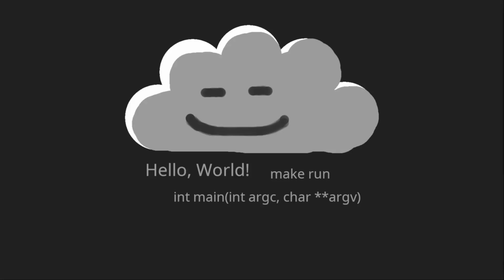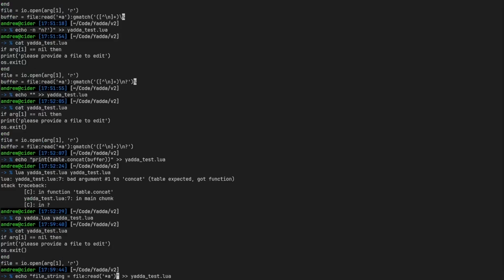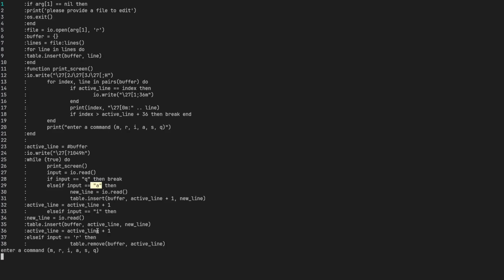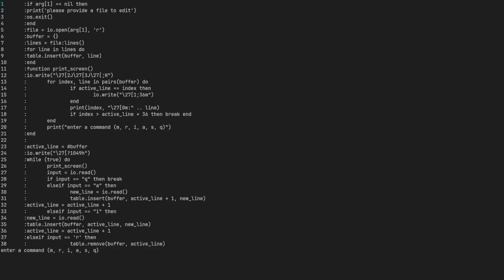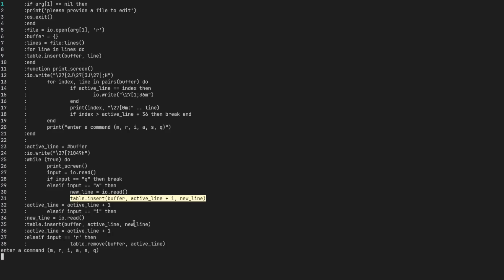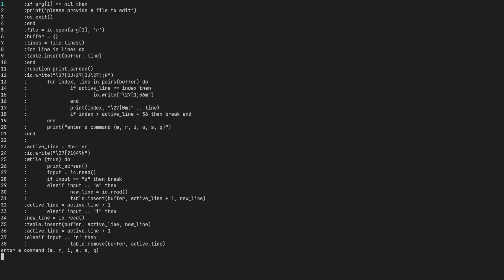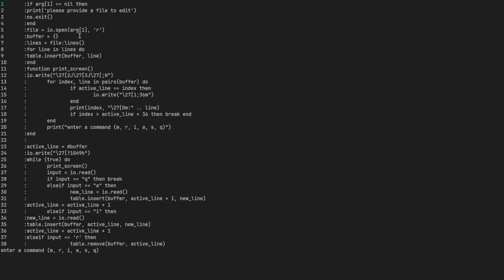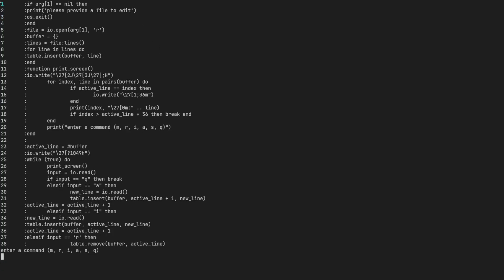Text editor from the ground up, part 1.5: fixing the line editor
After trying to write the code for the next video in the series, I realized that not being able to use tab characters and backslashes completely destroyed my ability to write a makefile, and the C++ code that I needed. After some thought, I ended up rewriting my line editor in Lua, and improved some pain points in it as well.